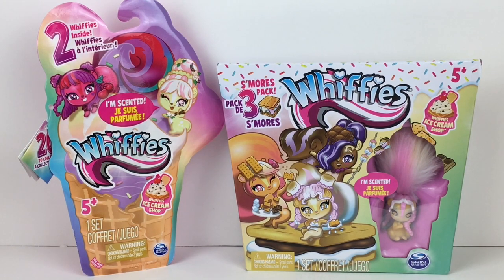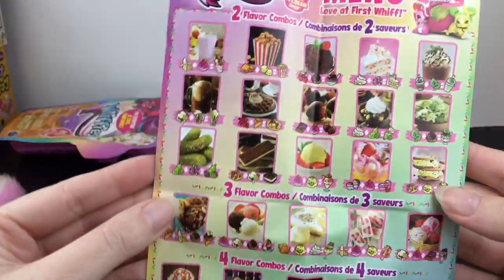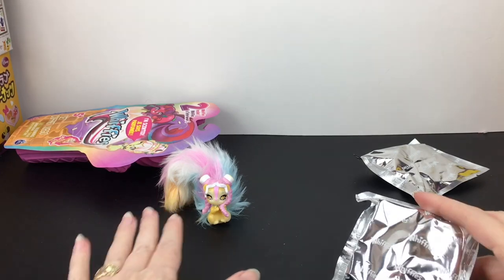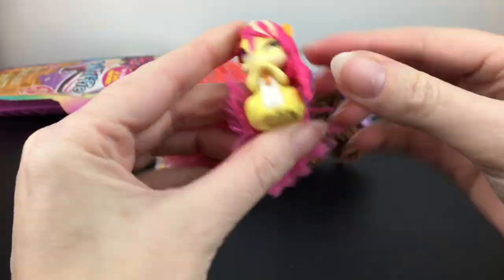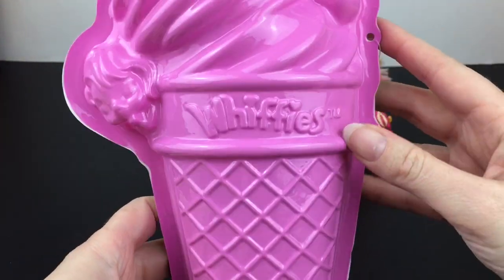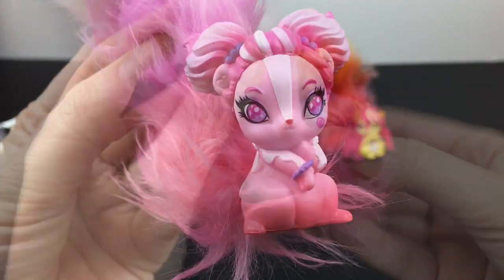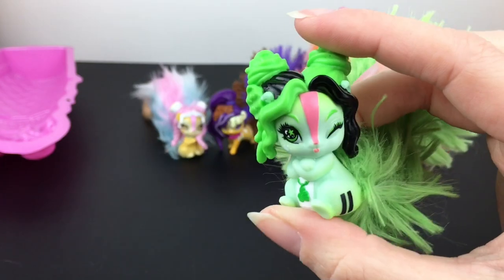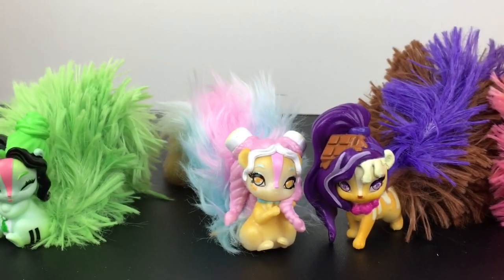Wiffies Ice Cream Shop Blind Bags & Smores Scented Mini Character Set Unboxing Review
Today I'm opening the new Wiffies scented mini animal figures Smores Set and Blind Bags.